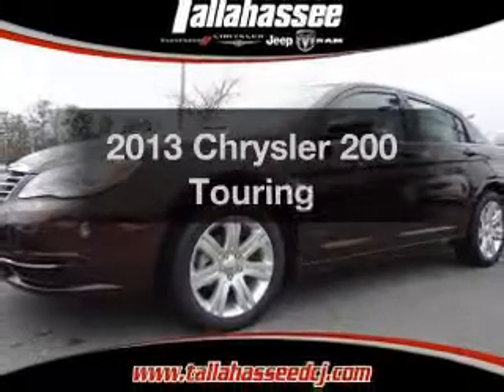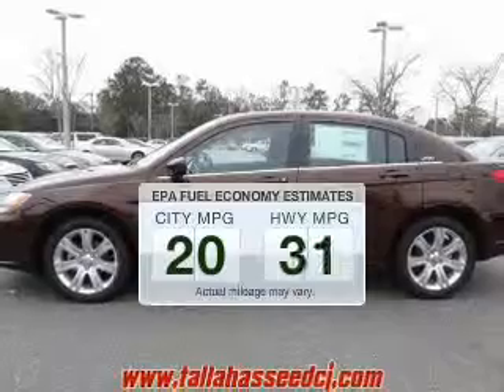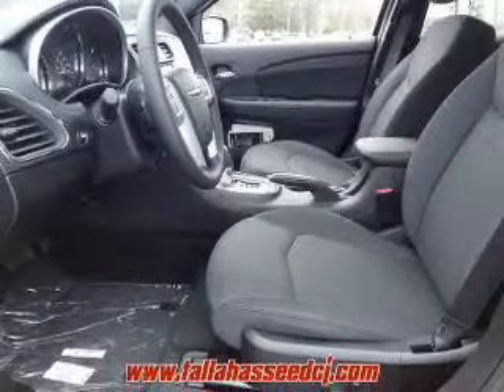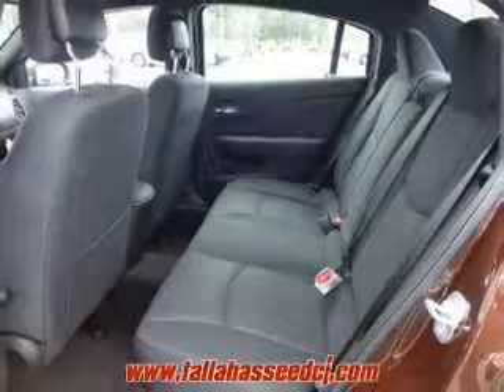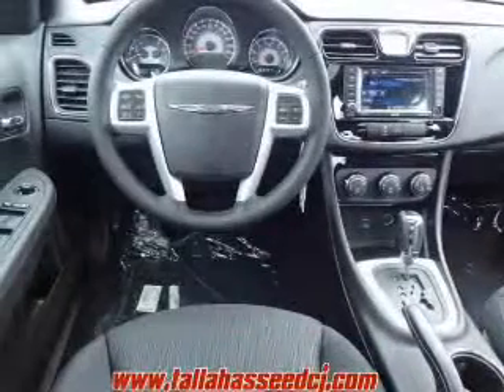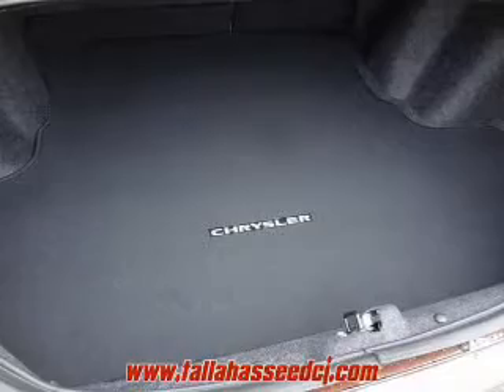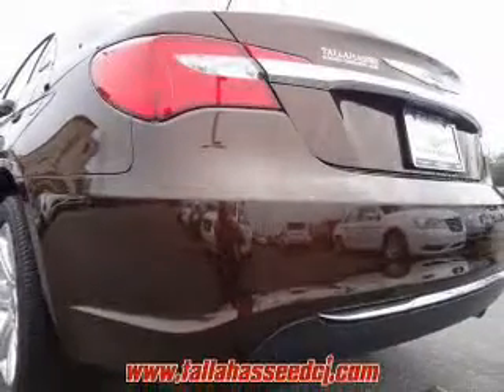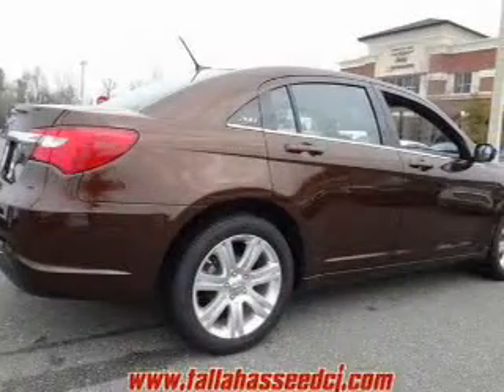2013 Chrysler 200 - Tallahassee FL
Year: 2013
Make: Chrysler
Model: 200
Trim: Touring
Engine: 2.4 liter inline 4 cylinder 16 valve MPFI DOHC
Transmission: Automatic
Color: Brown
Mileage:
Address:
3987 West Tennessee St